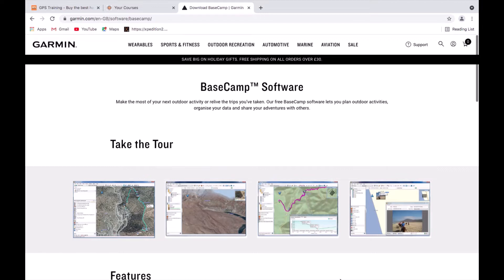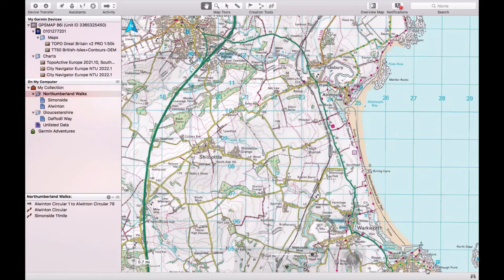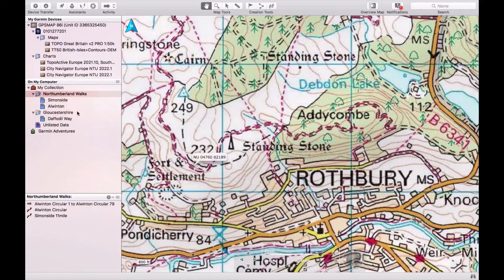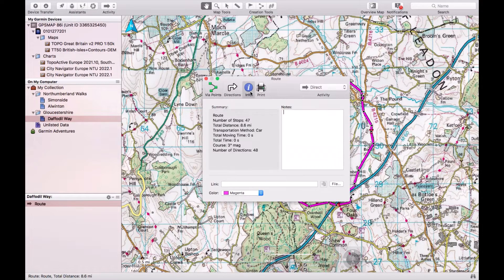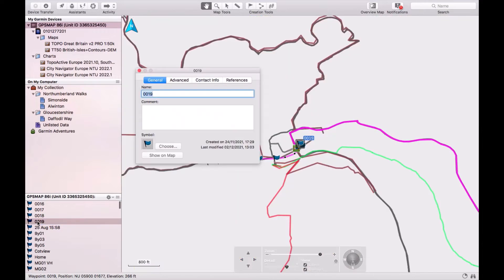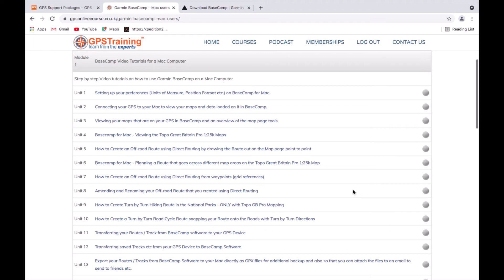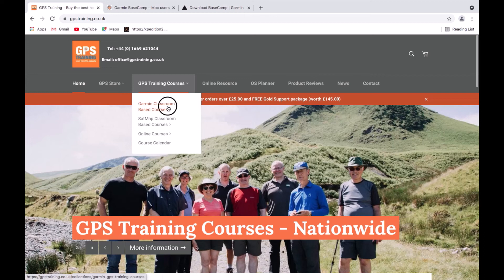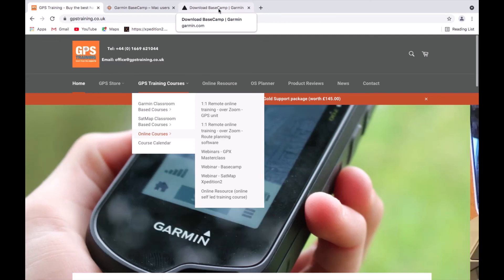Garmin Basecamp Software for Mac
In this the videos we take you through the basics of using Garmin BaseCamp  on a Mac.

- Chapters -

00:00 - Intro about video
00:42 - Downloading Garmin BaseCamp
01:30 - First look and overview of Garmin BaseCamp
03:29 - Looking at the GPS when plugged into your PC
03:43 - Searching for a location in Garmin BaseCamp
04:00- Planning a route in Garmin BaseCamp
04:52 - Looking at the properties of the planned route
05:28 - Importing a route into Garmin BaseCamp
06:25 - Looking at the internal storage on your Garmin GPS in Garmin BaseCamp
08:35 - Training options available for Garmin BaseCamp
10:27 – An overview look at the training videos available in the online resource
11:45 - A look at our classroom GPS Training courses in the UK
12:44 - 1:1 online training course on Garmin BaseCamp over Zoom